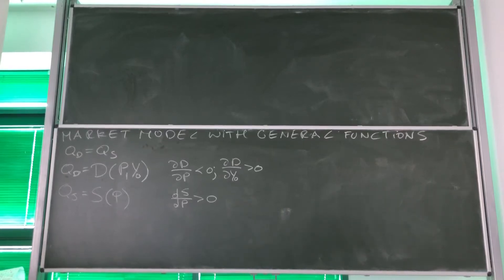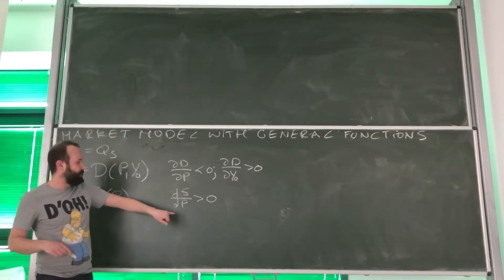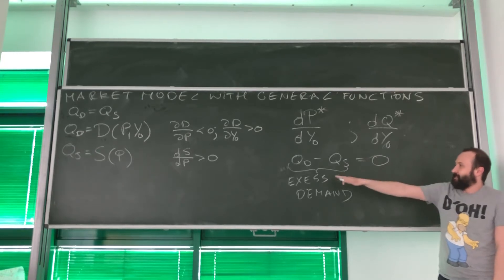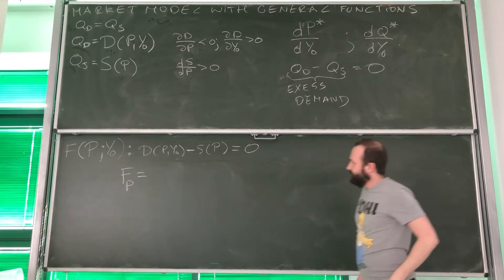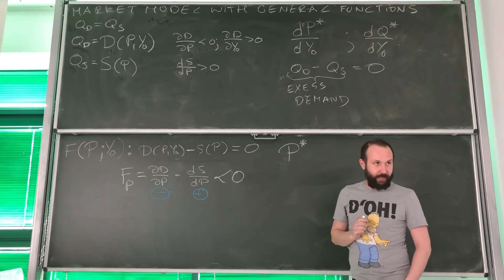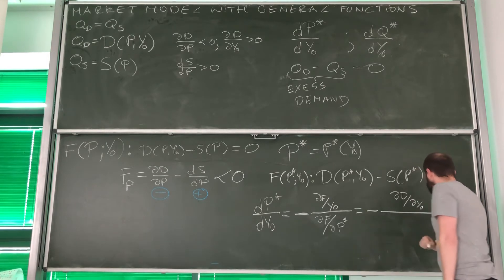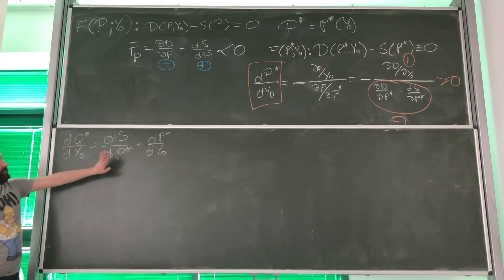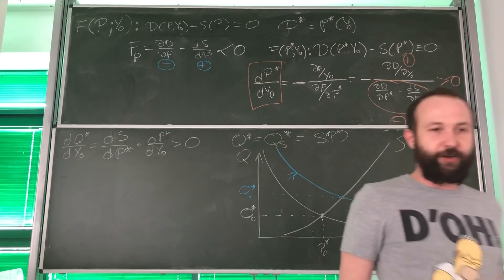25. IEA: Market model with general functions - application of implicit function rule and theorem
The video describes market model with general functions. Implicit function theorem and implicit function rule are utilized to find comparative static derivatives of equilibrium price and quantity.